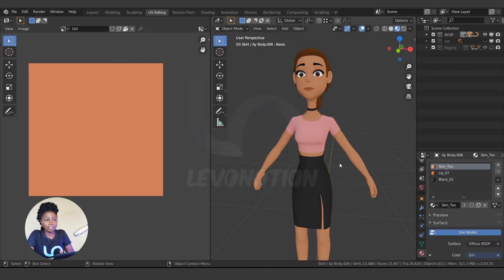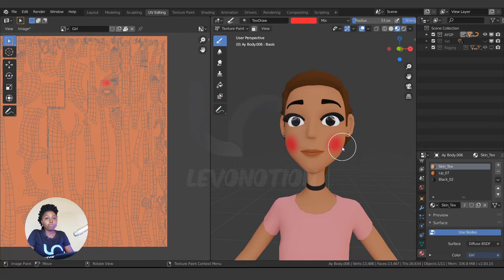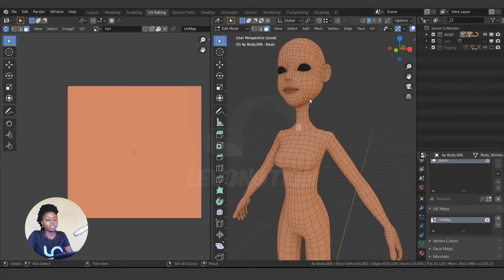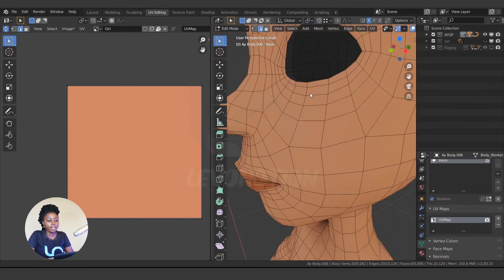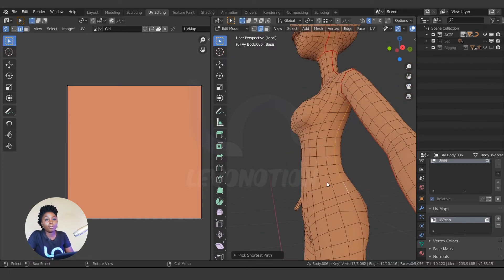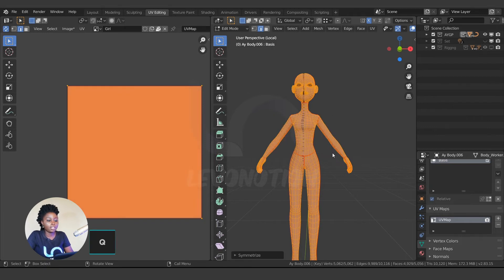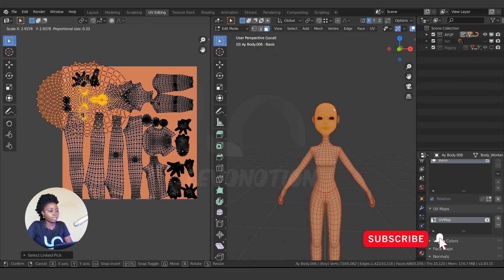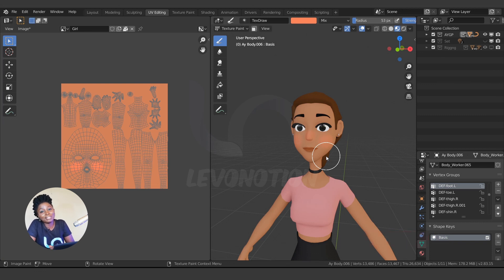How To Create UV Maps For Your Characters In Blender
This video will show you how to create and remove seams, use Smart UV project, create UV maps and Unwrap UV of your 3d characters in blender 2.8, also works in blender 2.9, 3.0 series.

How To Create UV For Your Characters In Blender 2.83